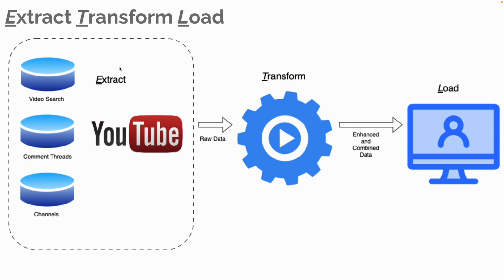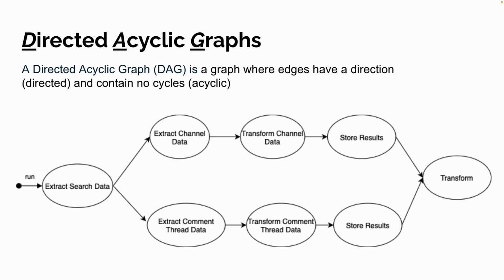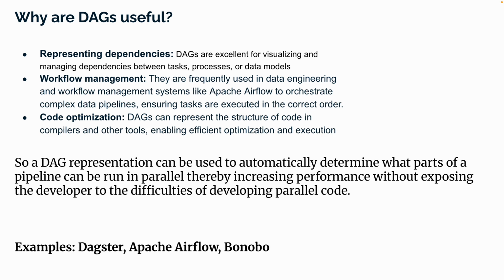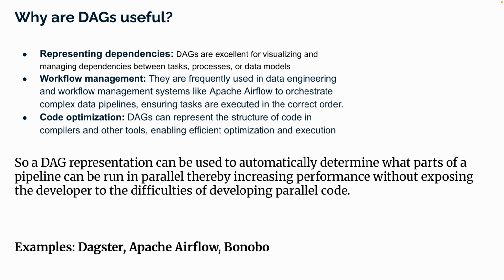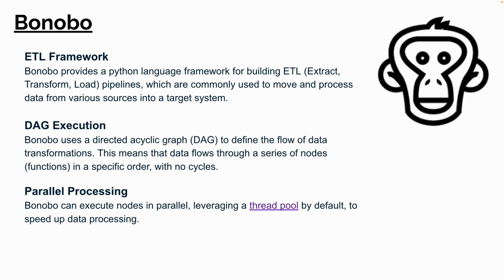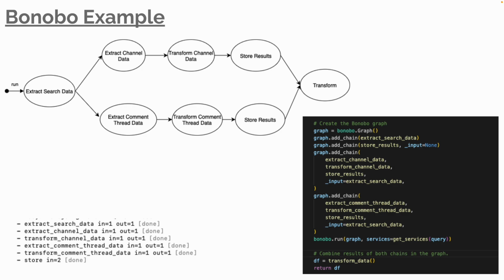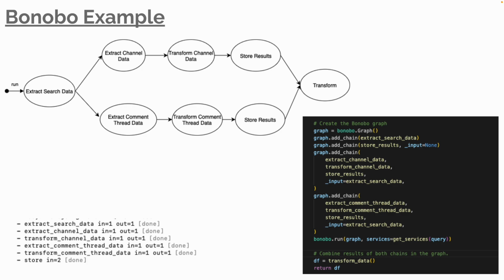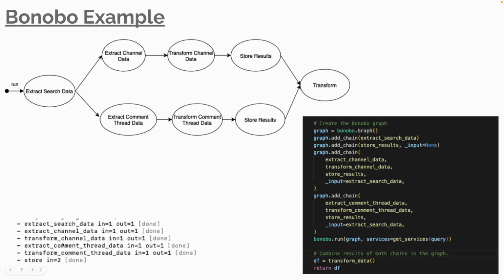ETL Processing using Bonobo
This video demonstrates how to do ETL Processing using Bonobo and python.